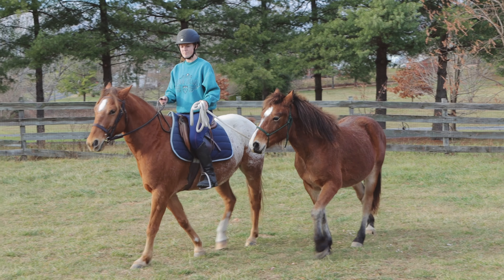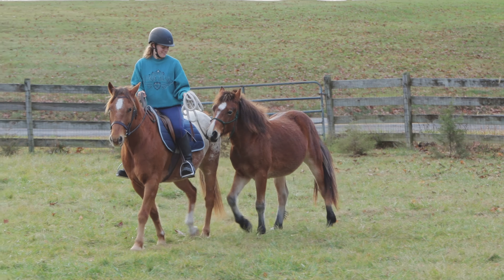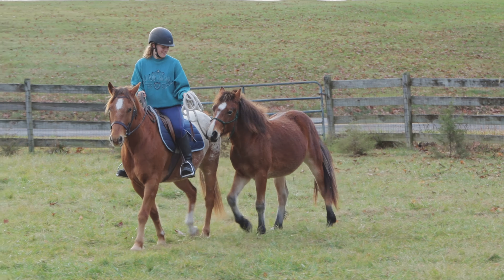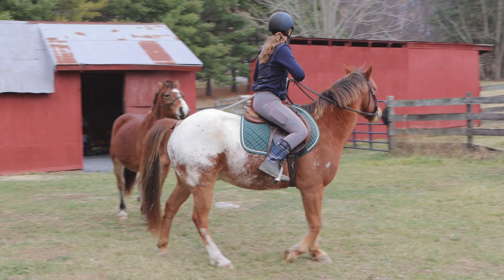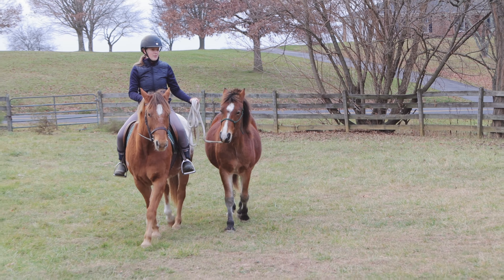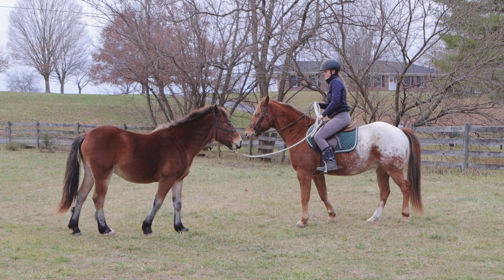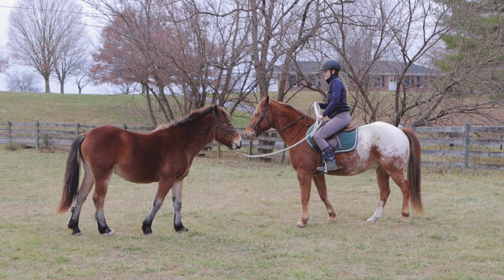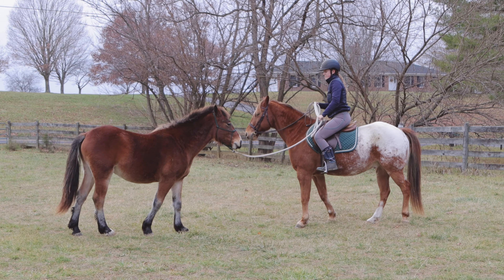HOW TO PONY A HORSE: PART TWO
This is part two of how to pony a horse using my baby horse to demonstrate!